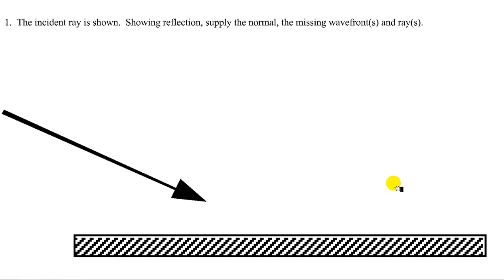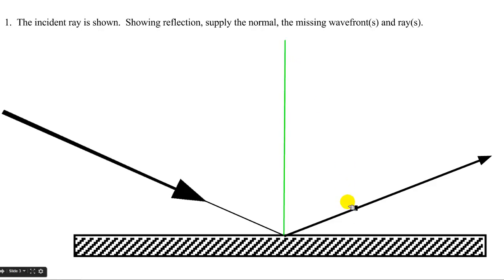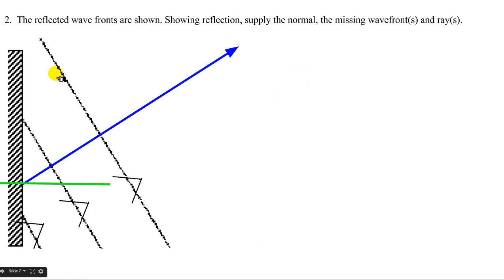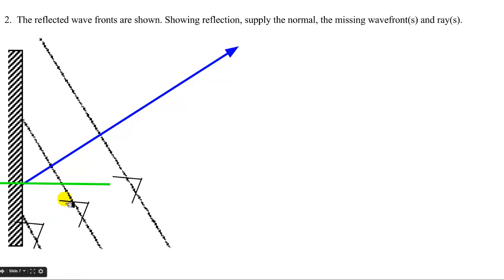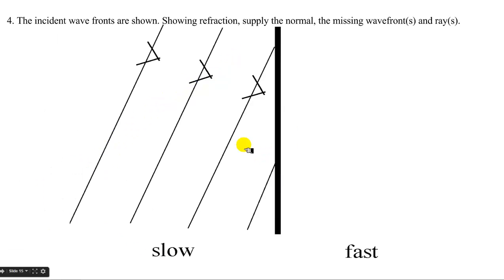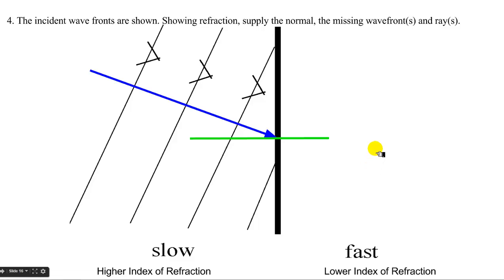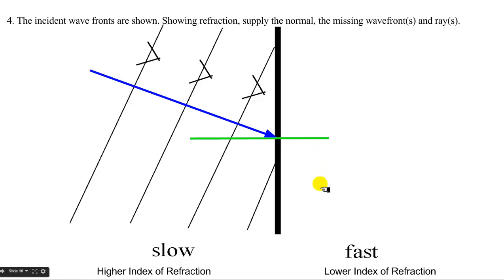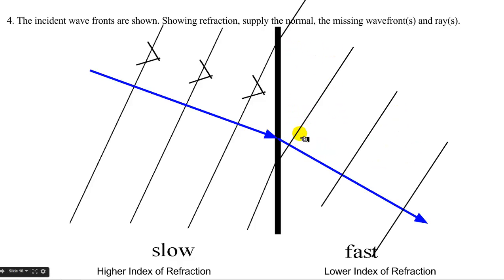Optics Wave Fronts